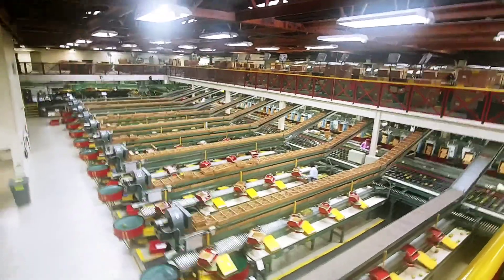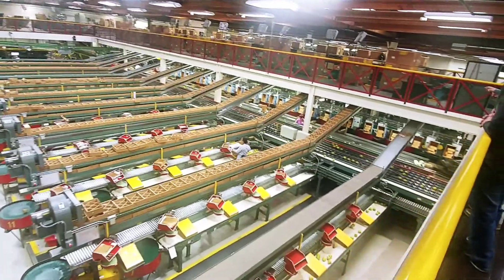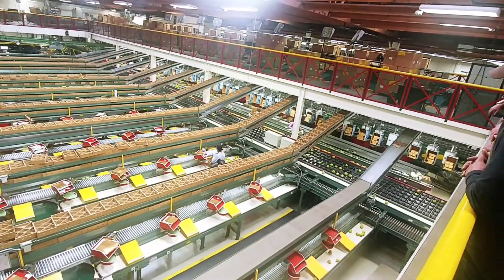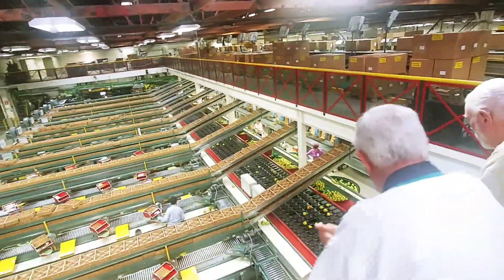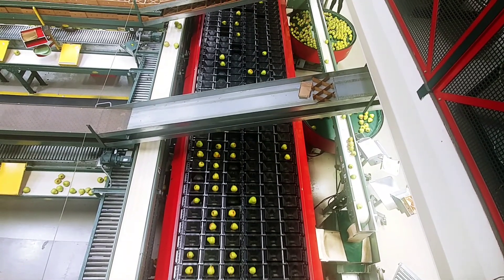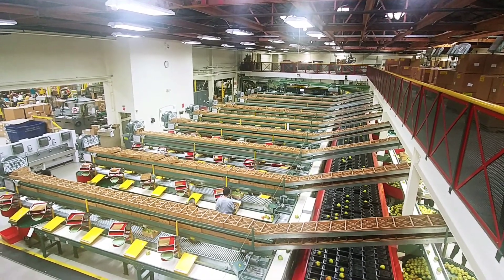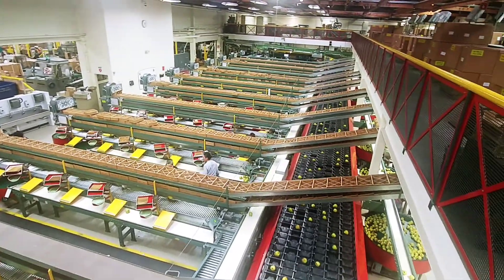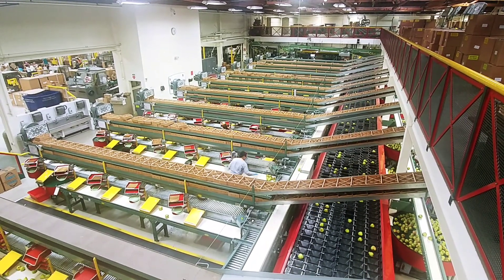Harry n Davids Factory Tour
Fruit packs and gift pack assembly lines